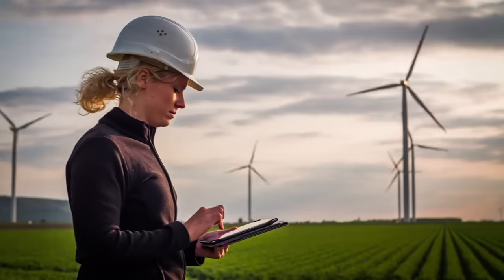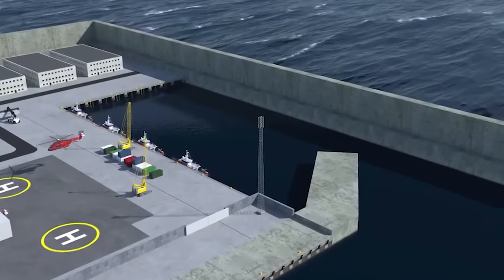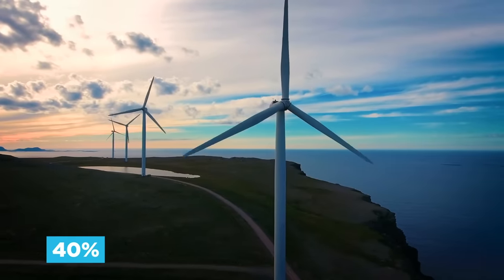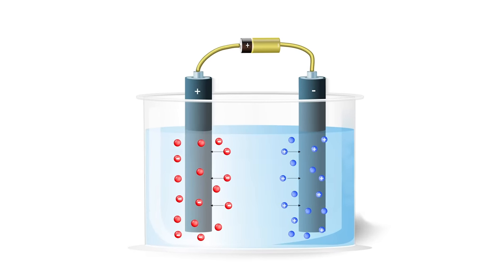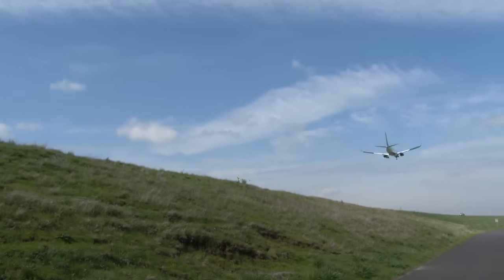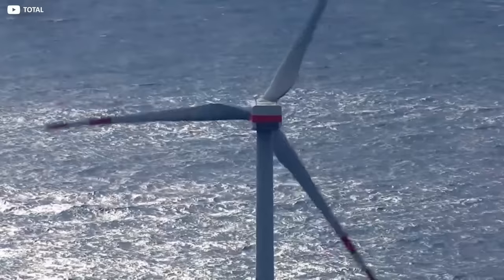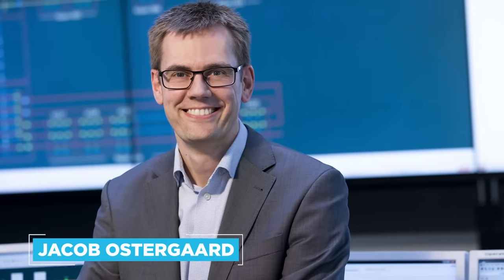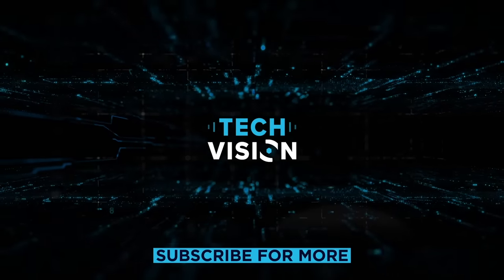Denmark's $34 Billion Green Energy Island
If 34 billion dollars in capital investment would provide for the energy needs of 6 million people almost pollutant free, would you do it? That’s the question Denmark - population a touch under that 6 million - is currently answering with a resounding yes.

Green energy, as we all know, is looking likely to be one of the keys to humanity’s future. If it’s successful, it will represent a societal change with implications for the whole planet. While recycling your bottles and not leaving your TV on standby still has its place, it’s becoming increasingly clear that bigger sweeping changes are needed to redress the climate crisis.

In fact, there have already been some mammoth projects in this area. China’s Tengger Desert solar park covers 16 square miles. South Korea uses an area of a similar size to produce energy from waves, having built an artificial wall to create tidal-power generating Sihwa Lake. The UK powers around 600,000 homes with a single large wind farm off its west coast, and Canada is set to open the world’s biggest green hydrogen plant.
Denmark, though, will be taking things one step further, producing an entire offshore island with the sole aim of making a ginormous step in the country’s drive towards green energy.